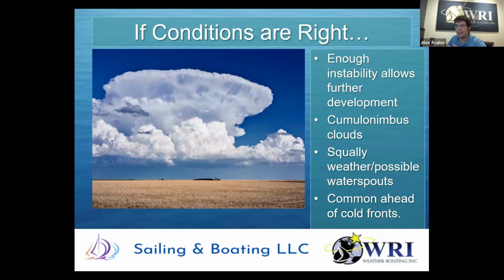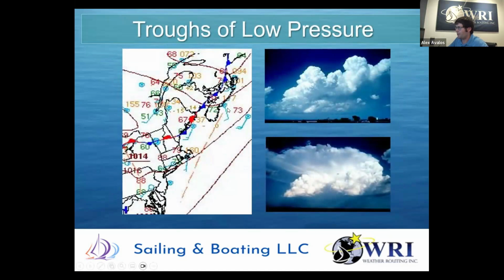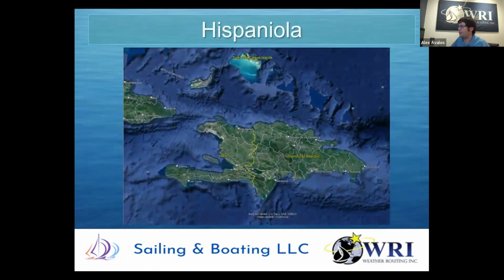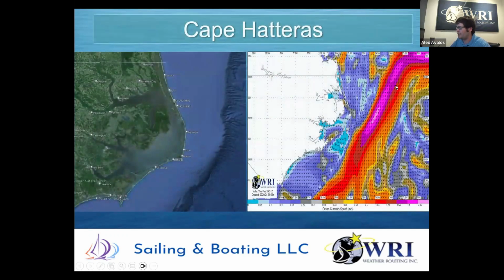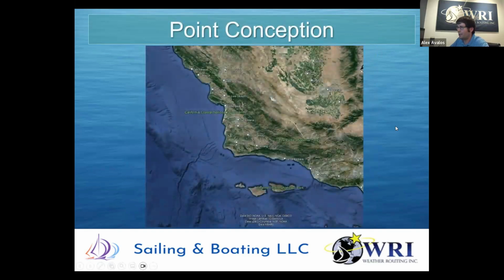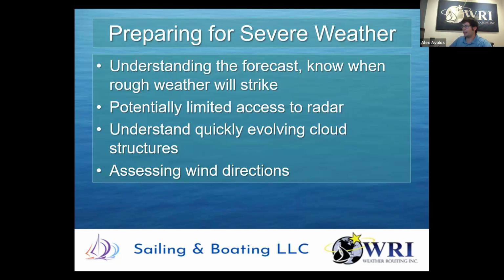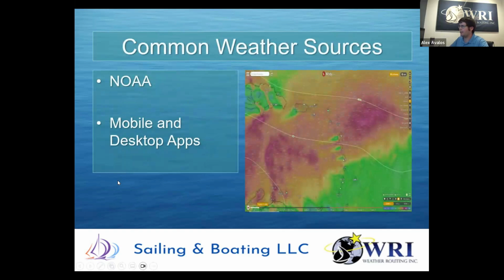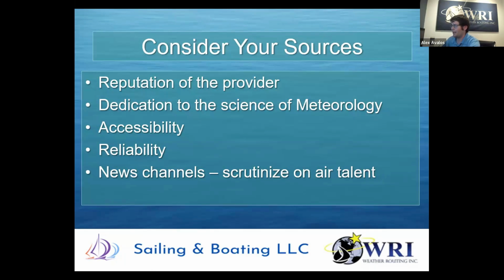Weather Basics 201